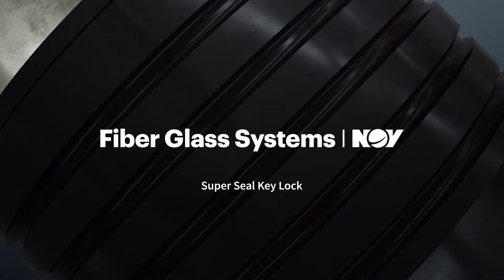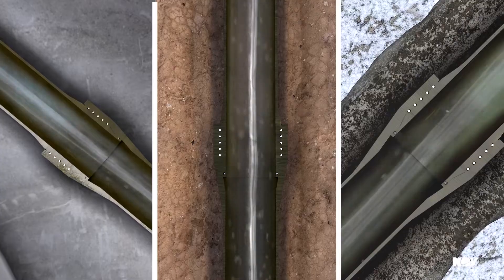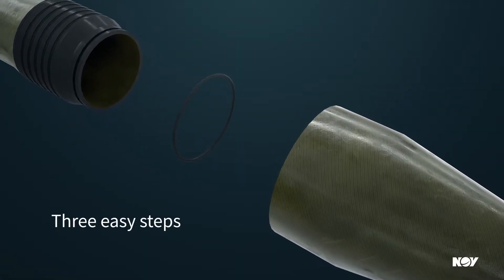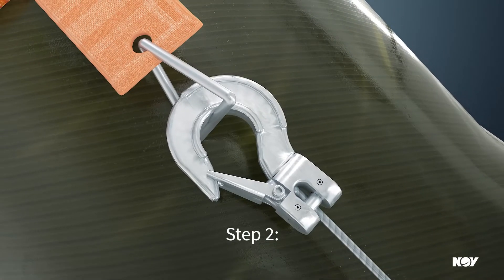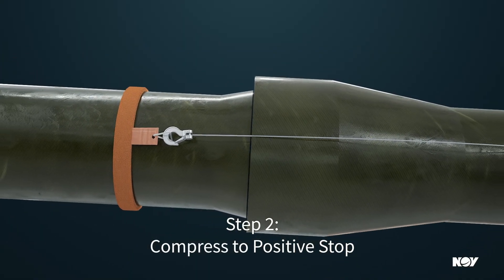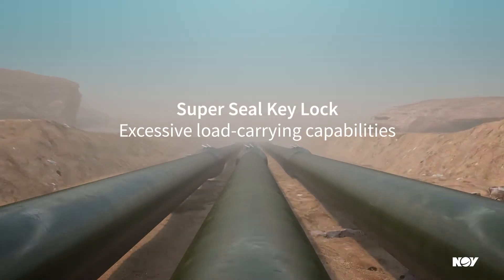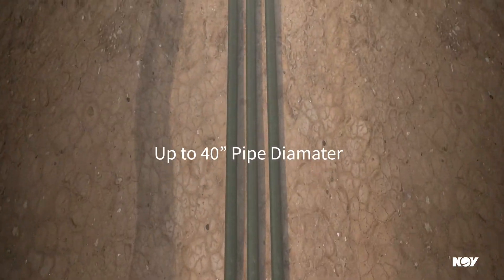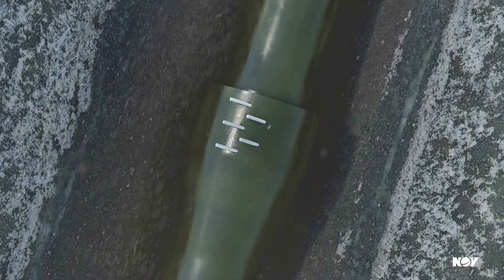STAR Super Seal Key Lock - SSKL Product Video - Fiber Glass Systems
Offering a wide variety of unmatched sizes and pressures with our jointed fiberglass pipe.